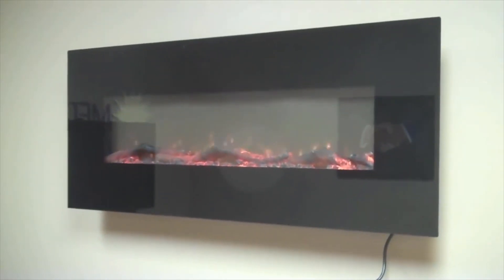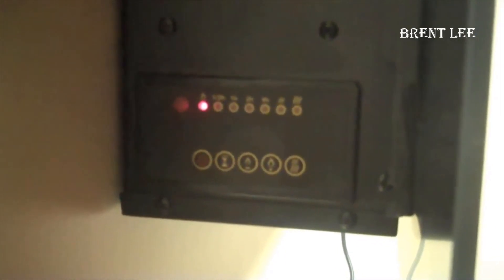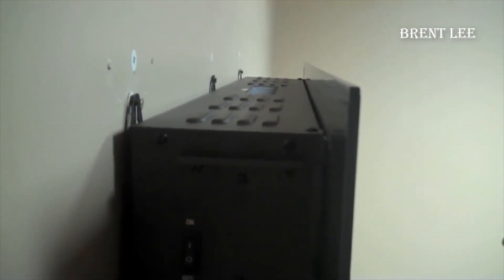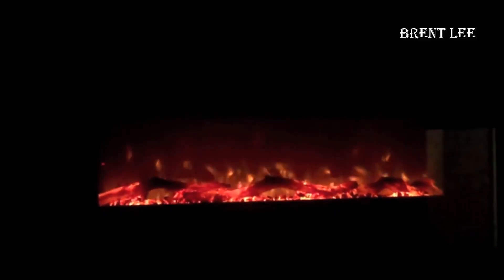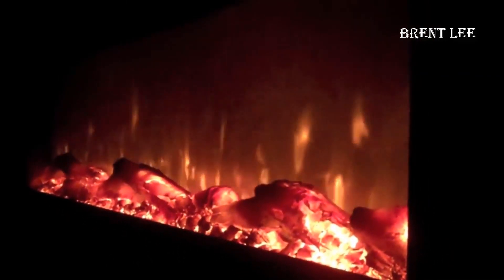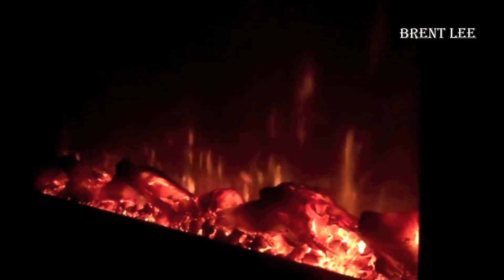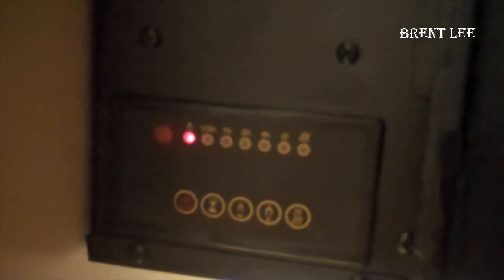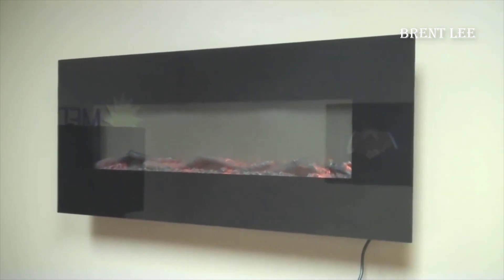Touchstone 80008 Onyx Wall Mounted Electric Fireplace Review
Touchstone 80008 - Onyx Electric Fireplace - (Mirror) - 50 Inch Wide – On Wall Hanging - 5 Flame Settings - Realistic Flame - 1500/750 Watt Heater - Log & Crystal Included – Timer & Remote